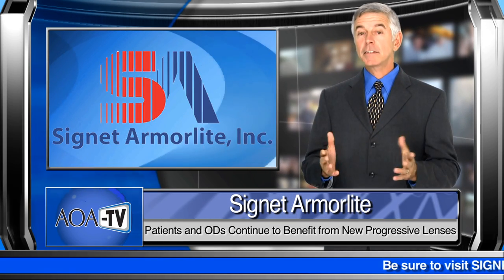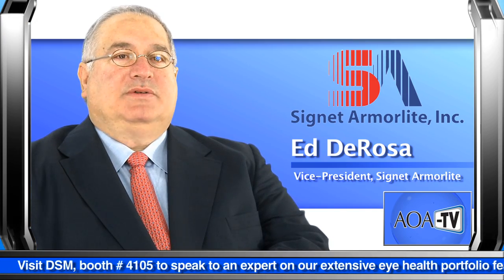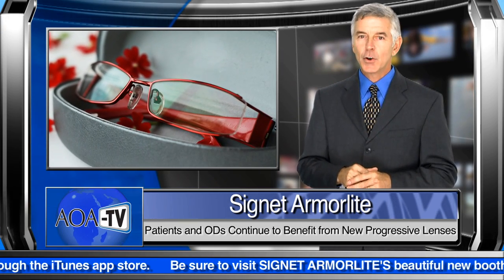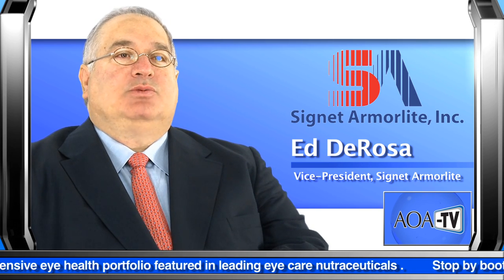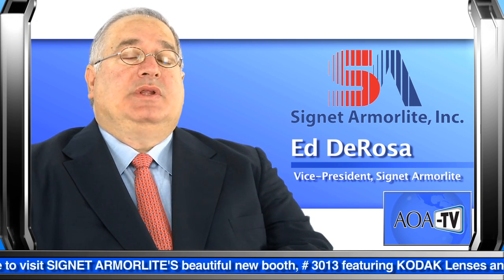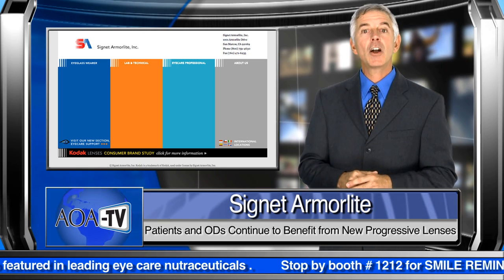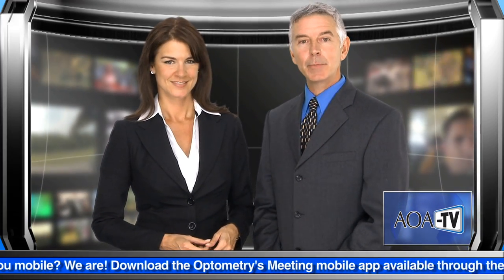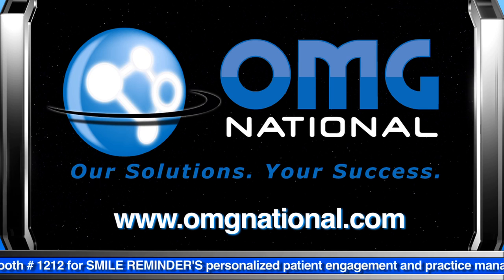Wednesday: AOA-TV Signet Armorlite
Patients and ODs Continue to Benefit  from New Progressive Lenses